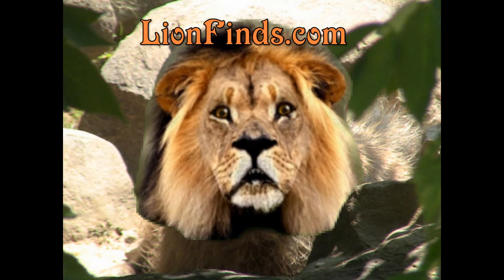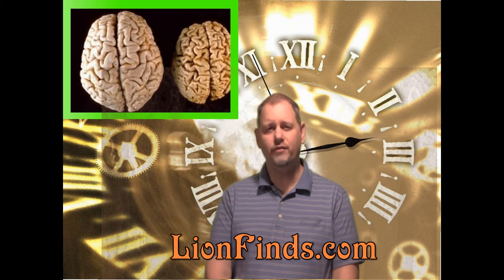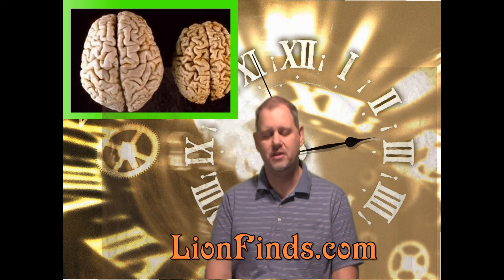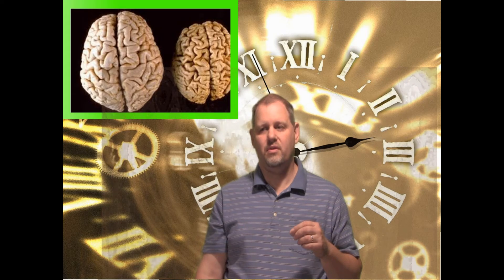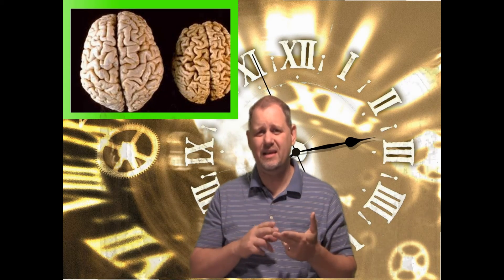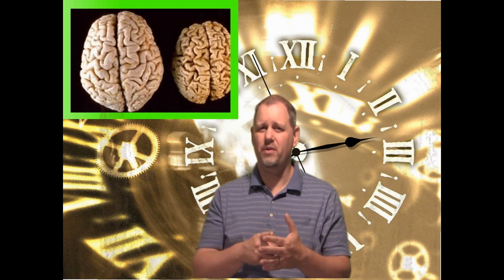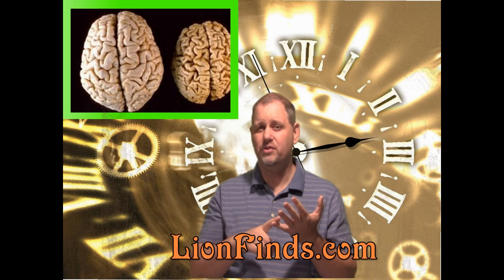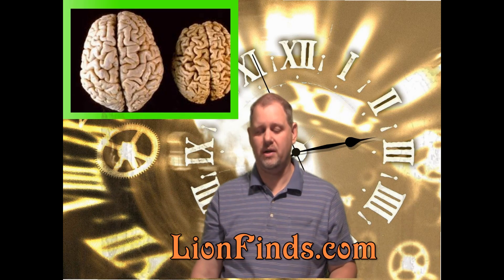Affects of Trans Fats on the Human Brain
~ Coconut Oil helps with Alzheimer's Disease, cholesterol, and weight loss.